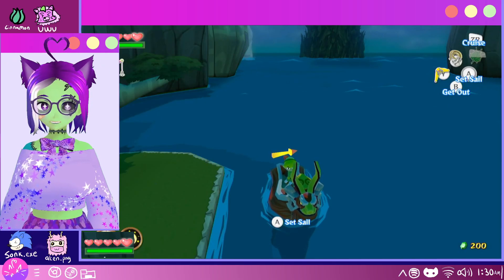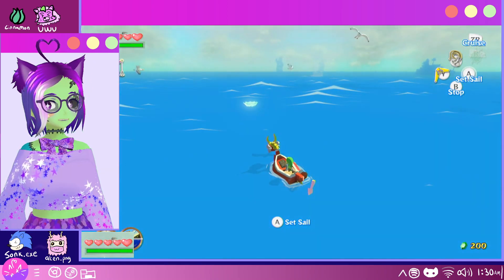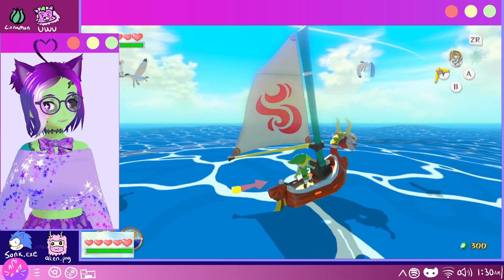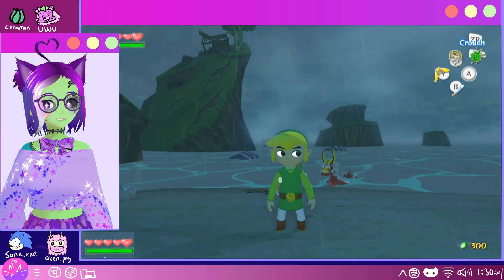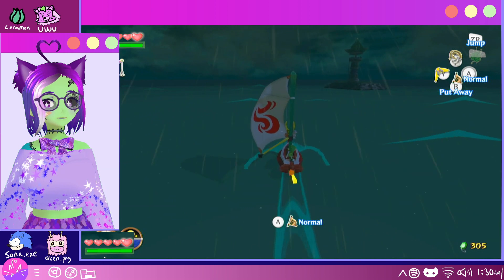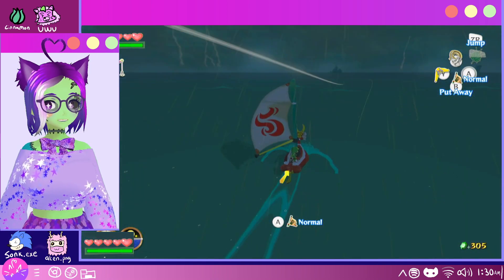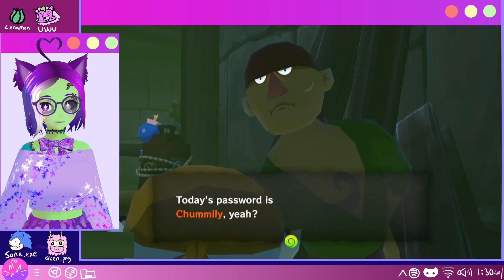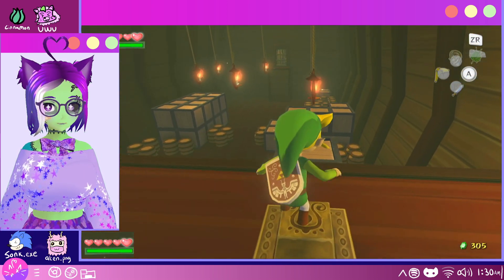Actually Annoying : Beth Plays Zelda Wind Waker EP 11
Hey Guys its Beth and Welcome to WindWaker! This is one of my favorite games of all time, and I thought there was no better way to start the new year than with a cozy game like this.